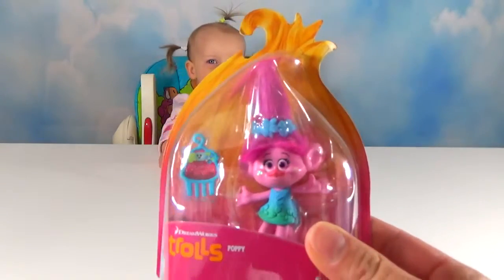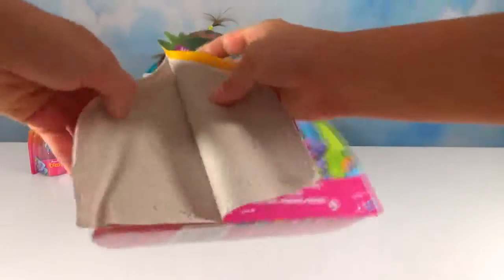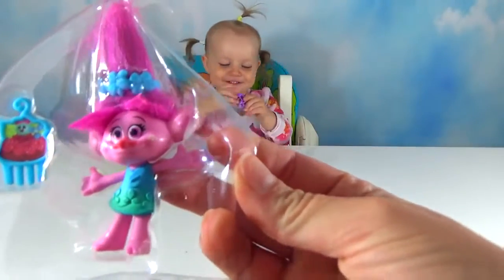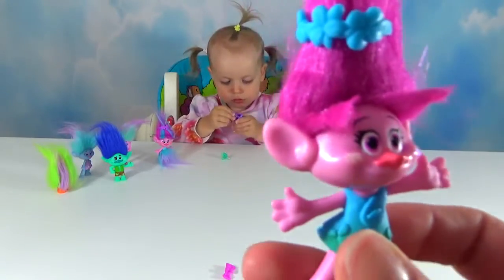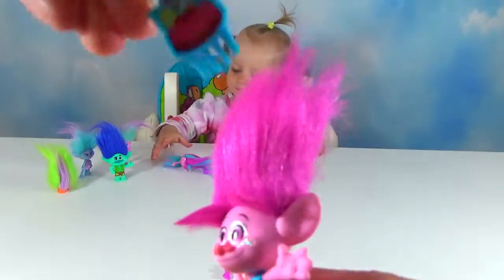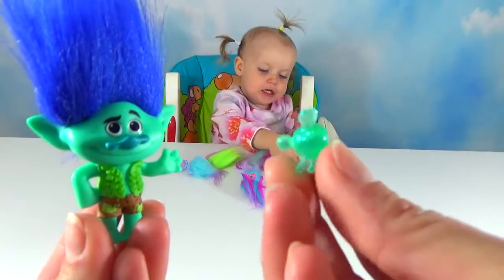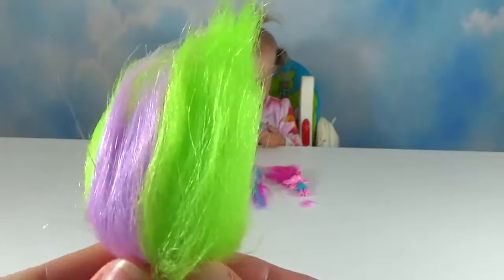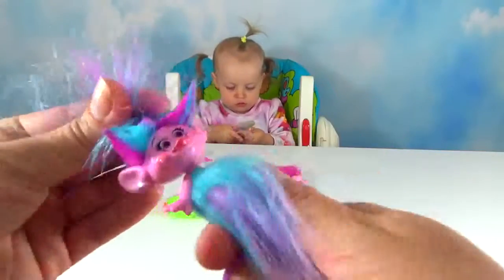Reime mit Lied - Top-Songs für Kinder Kid opens and performs with Troll film Figures Toysh # 32